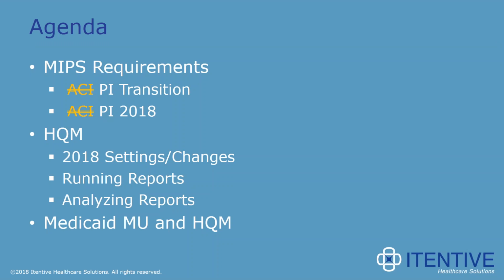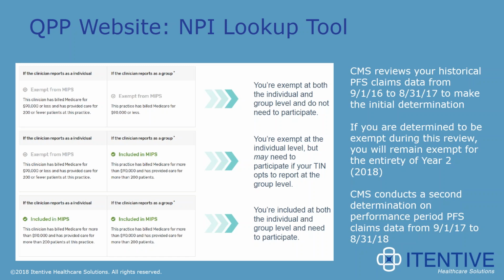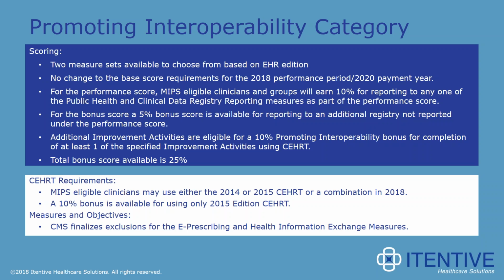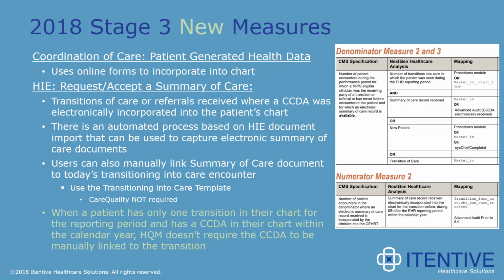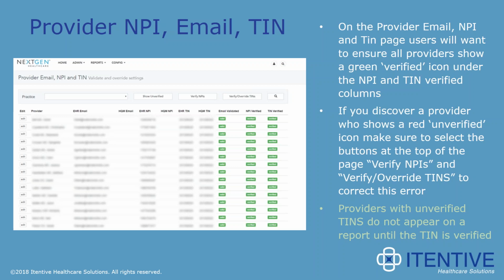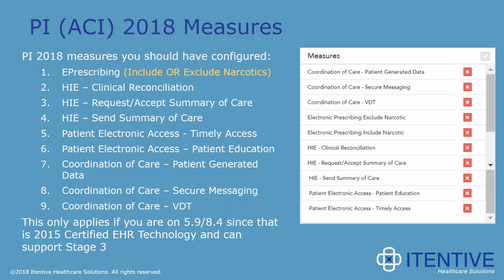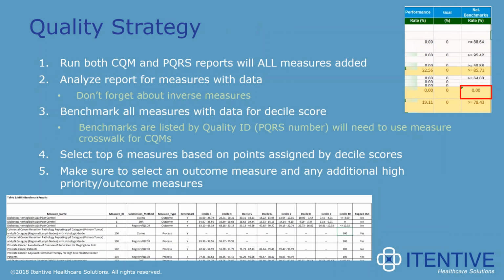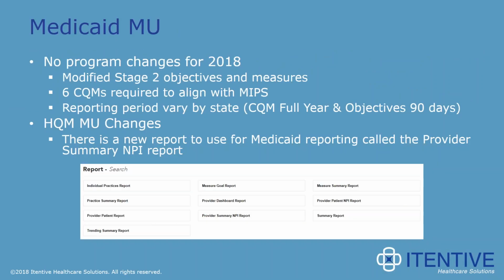How to Earn A Positive Incentive in 2018 using NextGen HQM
No one wants to leave free money on the table when it comes to incentives in the healthcare arena, but the truth is many practices are. With the second year of the Quality Payment Program underway, providers have a low threshold to meet to not only avoid a penalty, but also earn an incentive payment.

In this webinar, we provide an overview of the year 2 changes associated with the MIPS program and address how these changes affect NextGen clients specifically. We explore how to use the NextGen HQM reporting tool to track your performance and submit your data to CMS. We teach you what to analyze so you can better evaluate your MIPS performance before the last 90 days of the year. We will review the Promoting Interoperability (previously ACI) category requirements in regards to EHR version required, Stage 3 vs. Modified Stage 2 requirements, and workflow changes associated with Stage 3 reporting.

We have listened to what clients have been asking for and we want to provide a one-stop-shop for everything you need to earn a positive incentive in 2018 using the NextGen HQM to report under MIPS and Medicaid Meaningful Use.